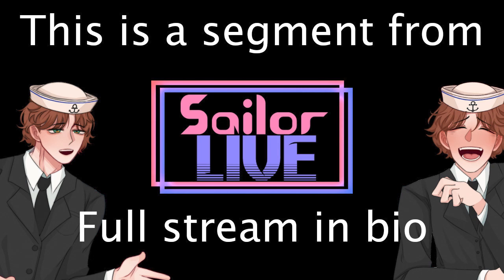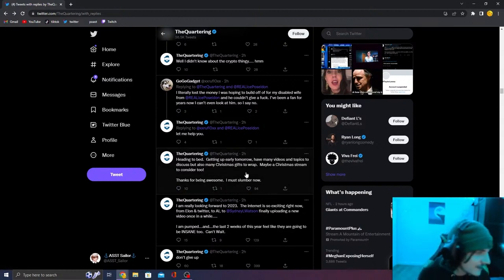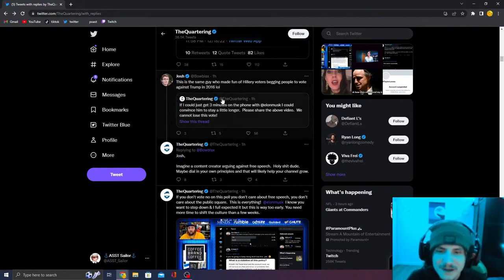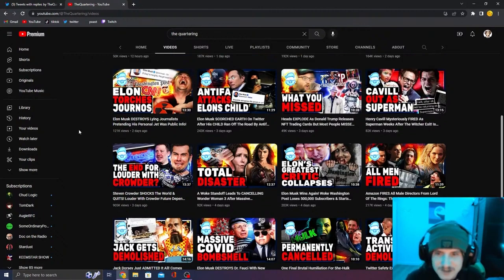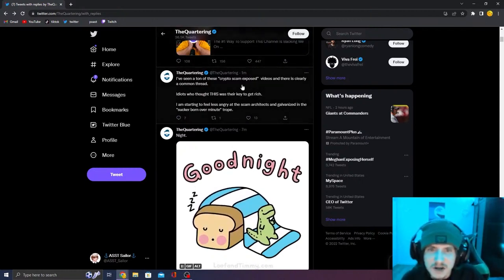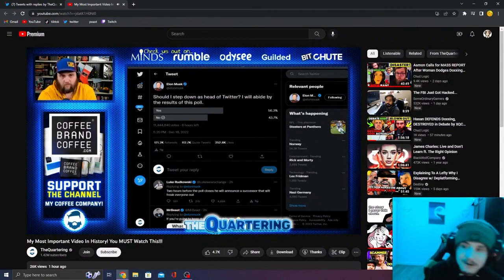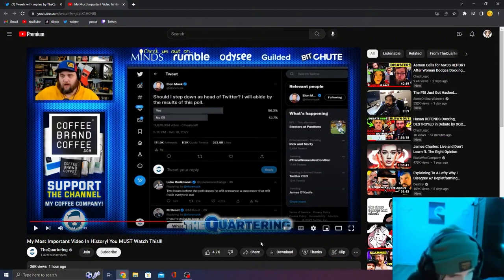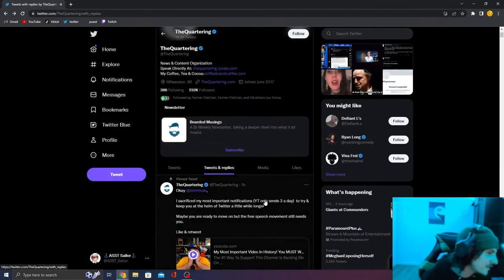Elon Musk might leave twitter, The Quartering has a meltdown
I only engage in tomfoolery and am silly no serio
I hope you enjoy my reaction to Elon Musk and The Quartering